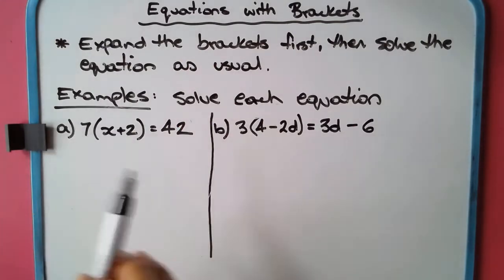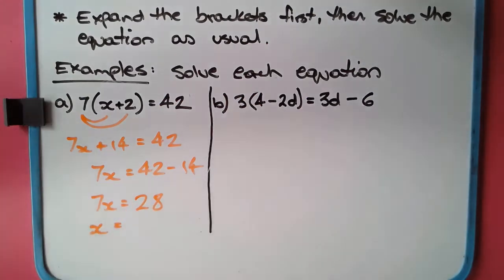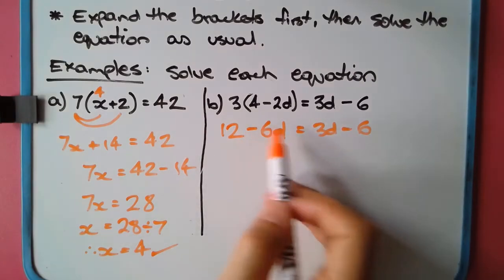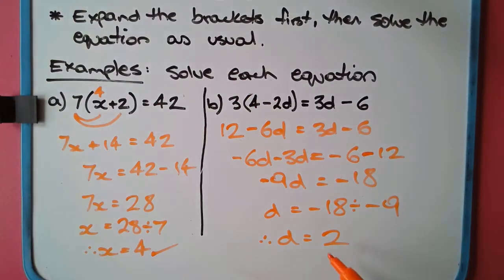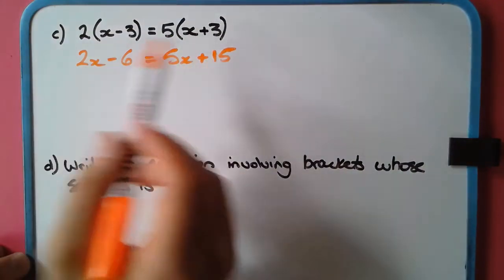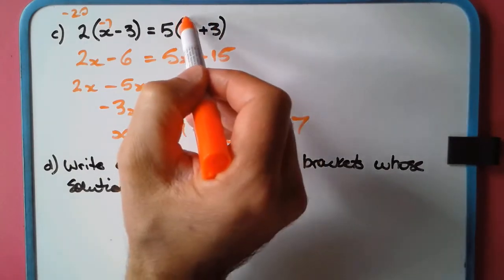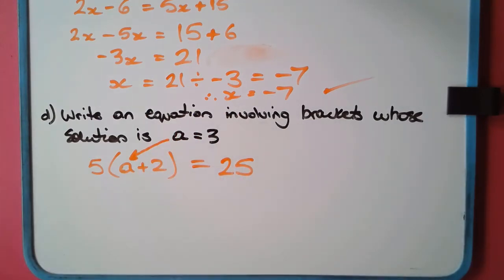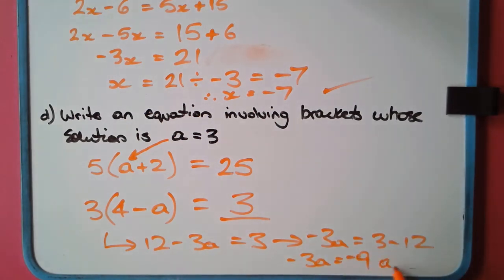How to solve linear equations involving brackets e.g. solve 7(x+2)=42 (with examples)